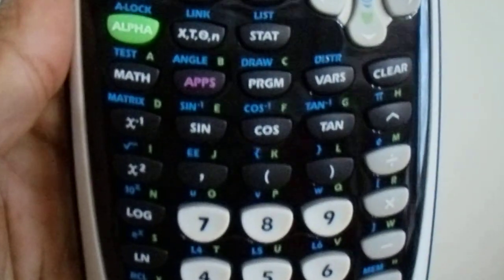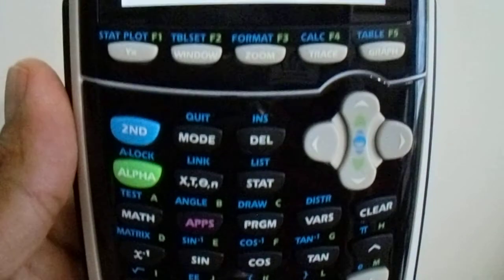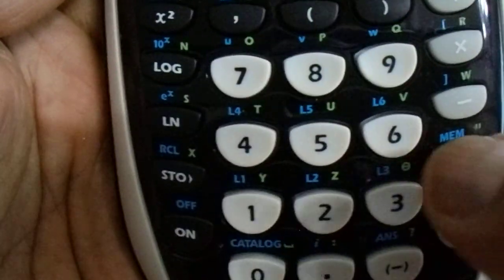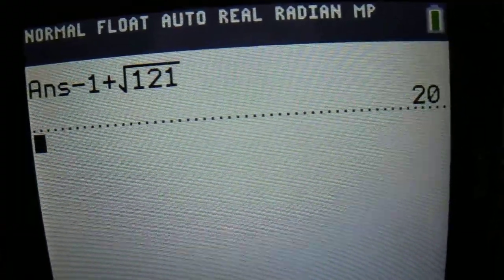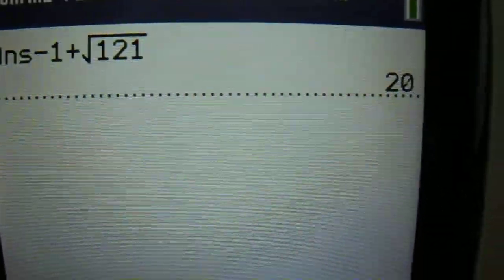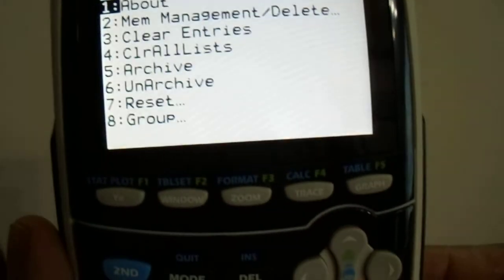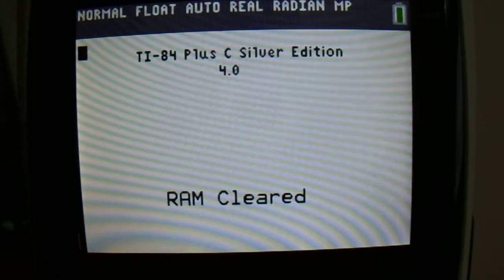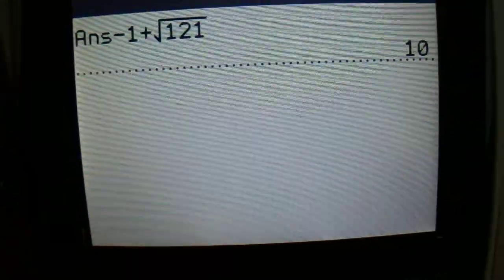GDC Skills: starting a mathematical sequence with an operator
This tutorial shows you how to correctly key in a mathematical sequence that begins with an operator such as ' - ', ' x ' , or even ' + '